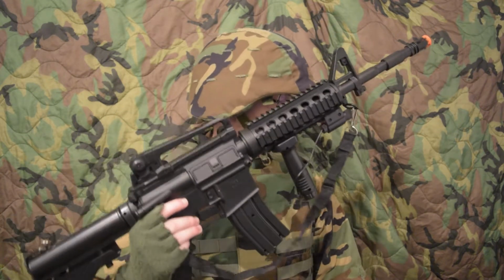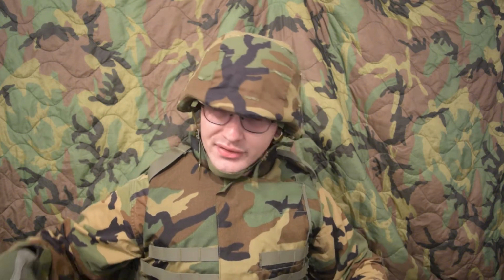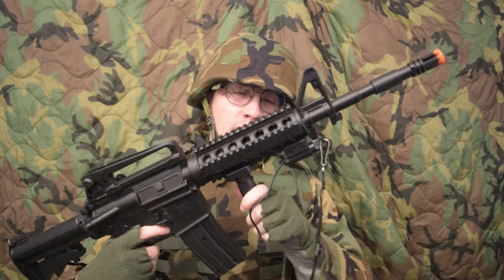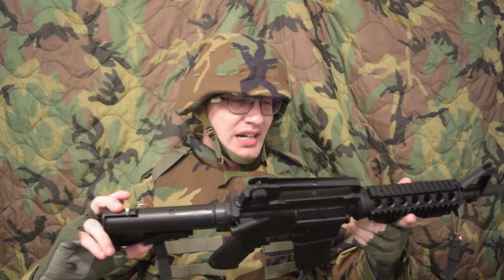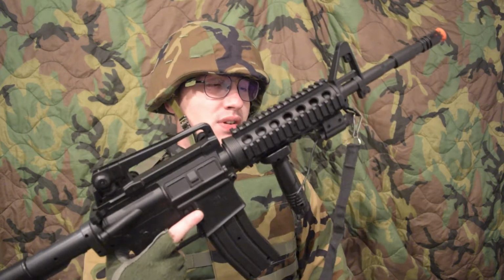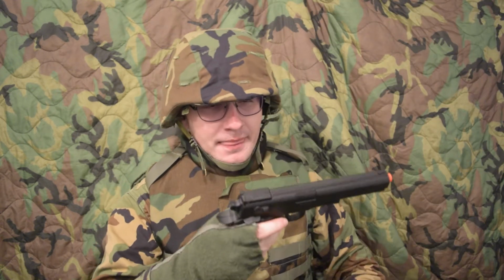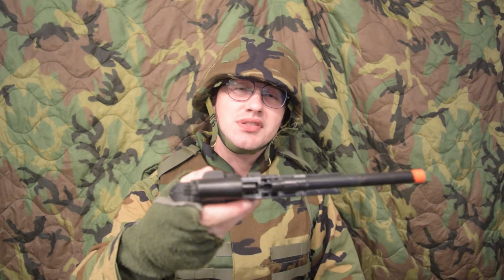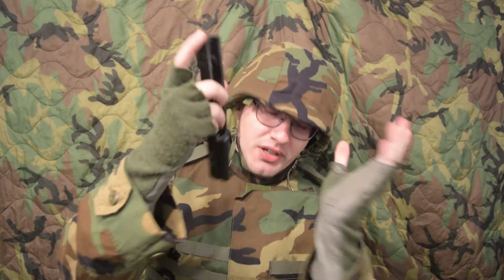The WORST Cybergun Products of ALL TIME (No Shooting Test) 1911 Target, M4 Springer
These are circa 2011.

The original WELL/Stinger R34 that I showed is not the MR-811, but rather the "M16A4" from WELL.

No idea what they cost at the time, but was probably around 60-75$ possibly more, I'd've been FURIOUS as a parent, or a kid, when I saw what was inside.

This kit is from Vigor, product, 9902.